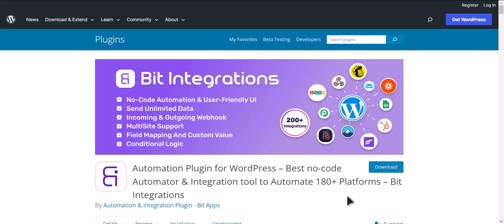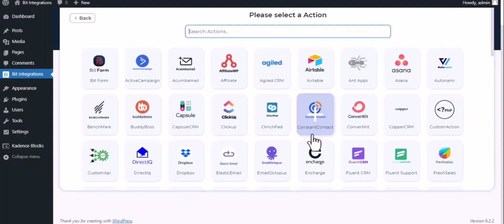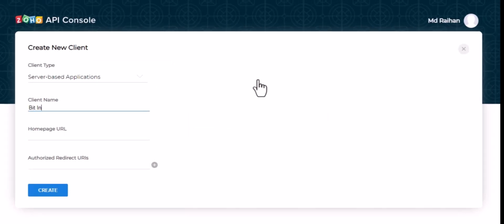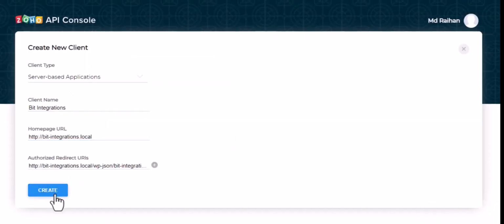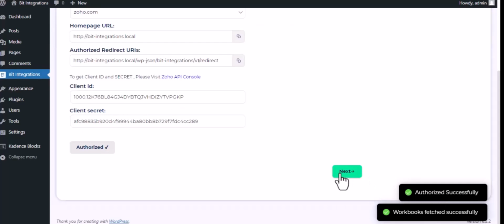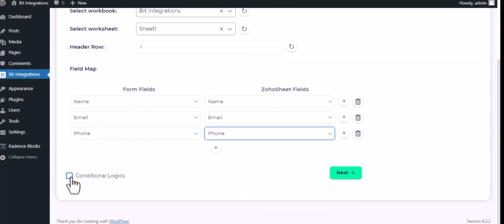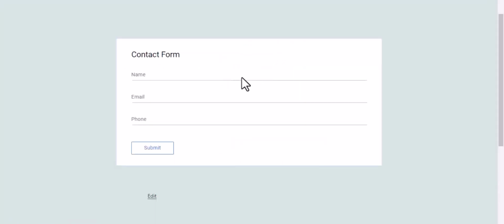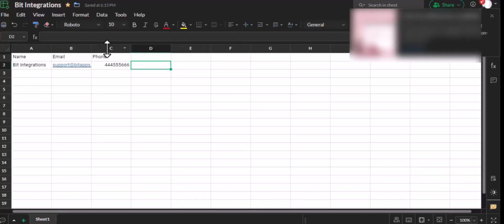Integrating ARForms with Zoho Sheet | Step-by-Step Tutorial | Bit Integrations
🚀 Streamline your data management workflow with our tutorial on seamlessly integrating ARForms with Zoho Sheet using the powerful Bit Integrations WordPress plugin. Discover how to effortlessly sync your form submissions with Zoho Sheet, optimizing your data organization and harnessing the convenience of the cloud-based spreadsheet application!

Join us in this informative video as we guide you through the step-by-step process of integrating ARForms with Zoho Sheet using the capabilities of the Bit Integrations WordPress plugin. Unleash the power of data automation and take your form submissions and data tracking to the next level by leveraging the efficiency of Zoho Sheet.

🌟 Key Highlights:
✅ Comprehensive walkthrough of integrating ARForms with Zoho Sheet using Bit Integrations for WordPress.
✅ Enhance your data organization strategies with seamless integration and synchronization.
✅ Elevate your WordPress website by effortlessly linking your form submissions to Zoho Sheet for streamlined data management.

Ready to revolutionize your data tracking? Explore the Bit Integrations Free version on the WordPress plugin directory

Whether you're a blogger, business owner, or data enthusiast, this integration empowers you to easily manage, track, and sync your ARForms submissions with Zoho Sheet. Join us now to experience the efficiency of seamless data integration!

🎥 Ready to enhance your data tracking strategy? Join us in mastering the art of seamless data integration! 👍